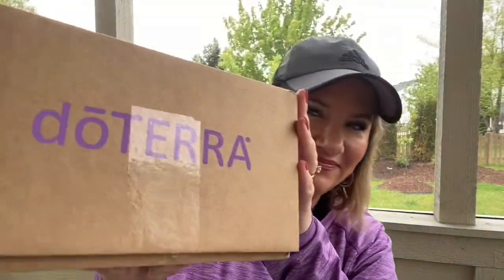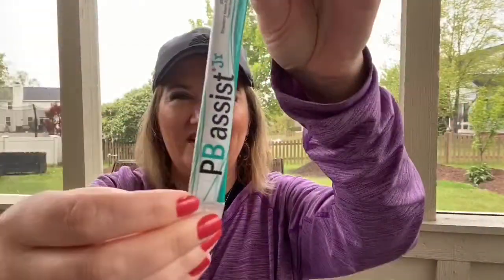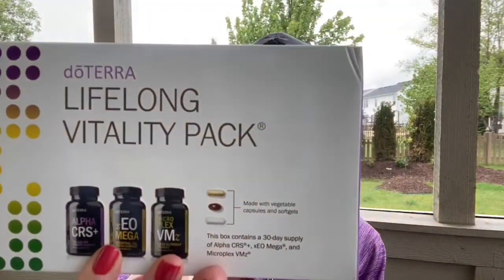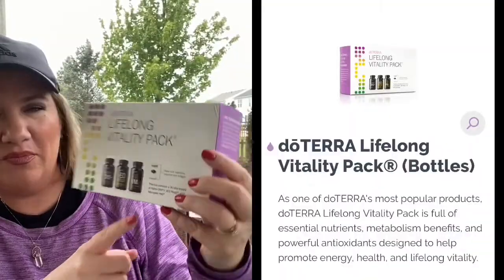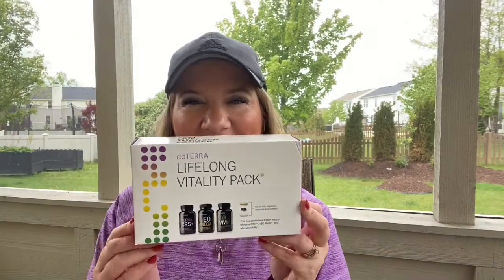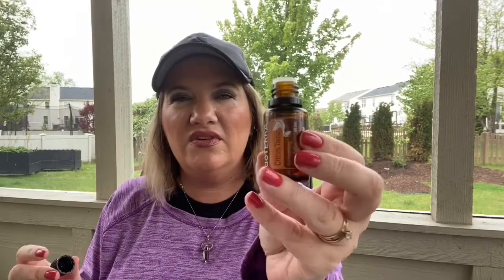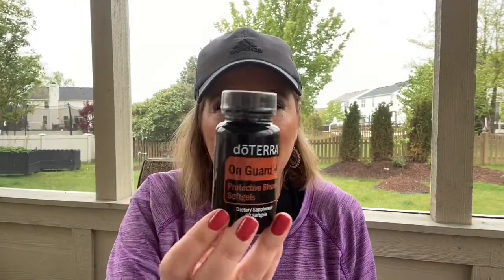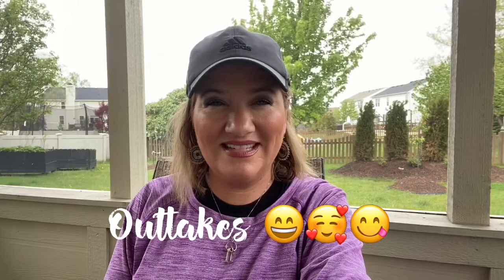Unboxing DoTerra Wellness Box !!! May 2020 📦😍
Unboxing May box of wellness wonders!!  Want your own?  Here's my link :)